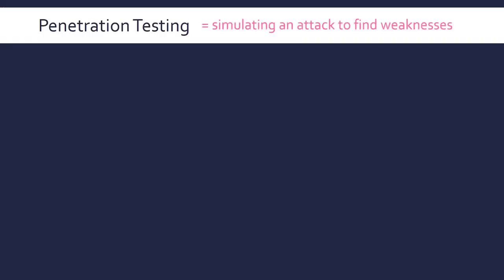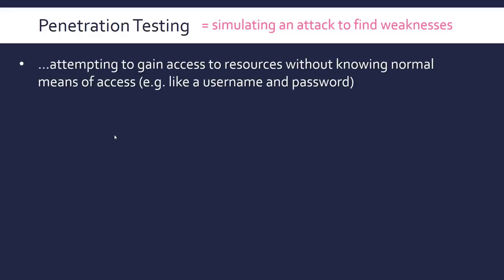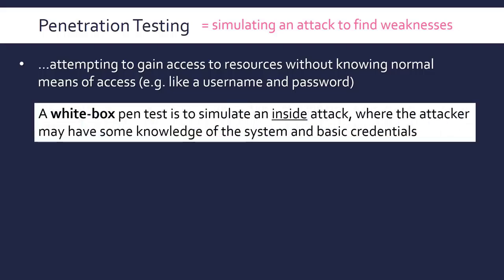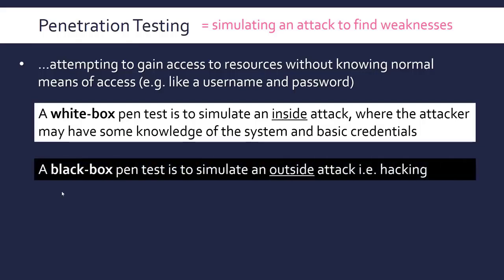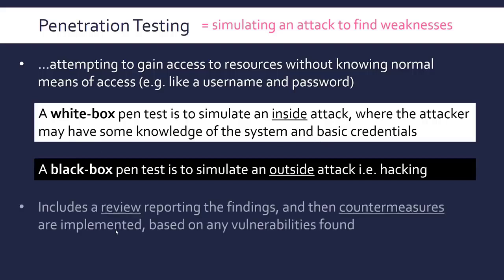Penetration Testing (White-box vs Black-box)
Explaining what penetration testing is and its use in cyber security.